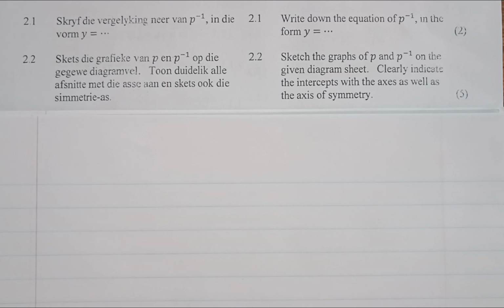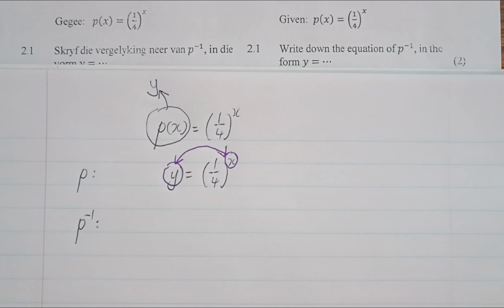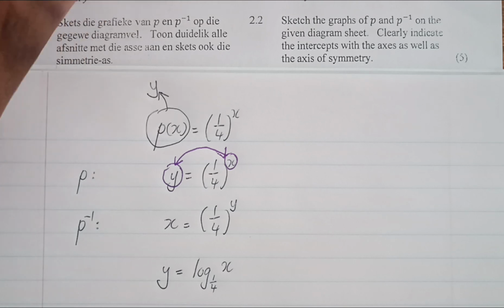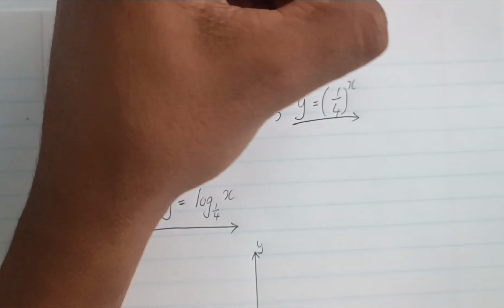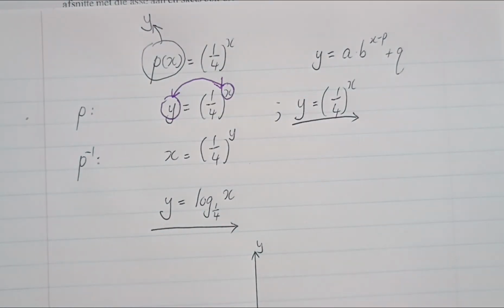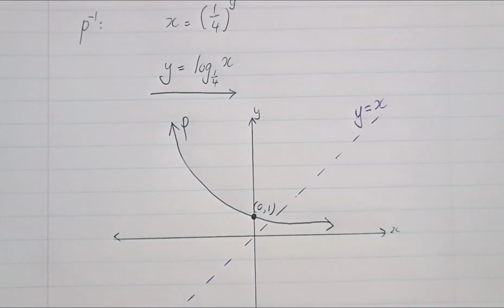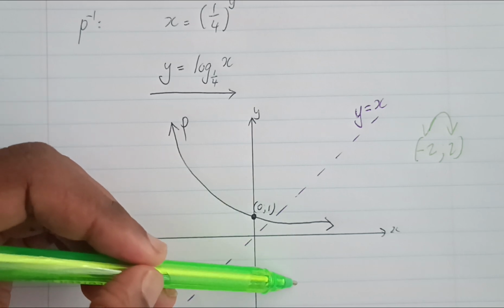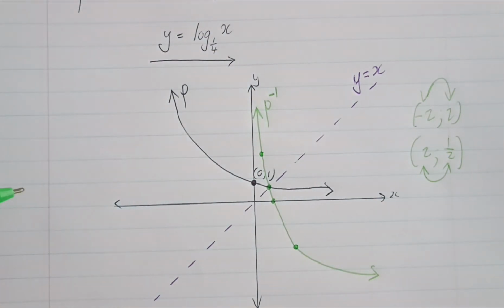Gr12 March Exam - 2.1, 2.2 inverse functions